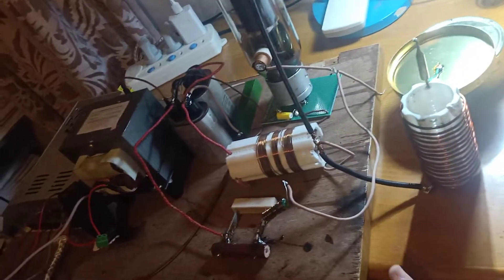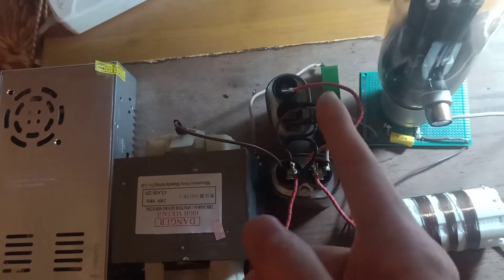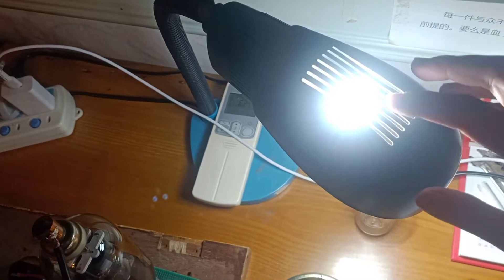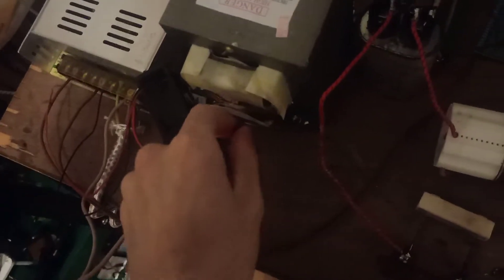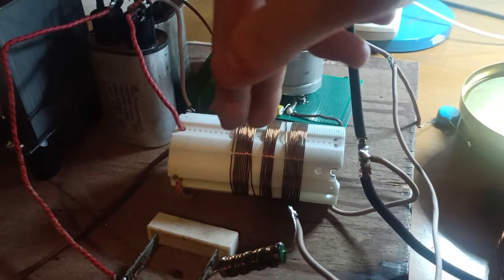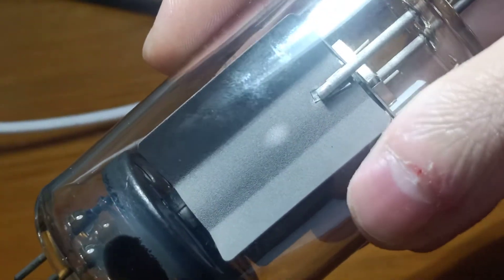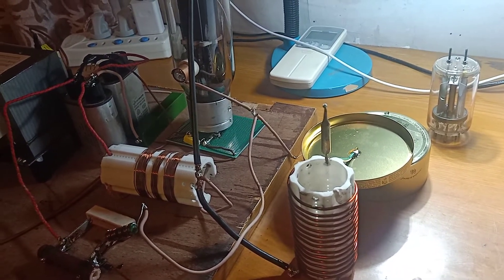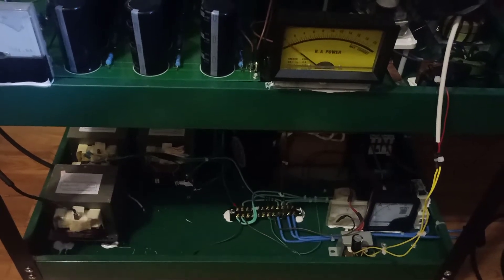HFVTTC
This one use a RCA810 triode, anode voltage is around 3kV，input power 1.5kVA. In July this year i would make another HFVTTC rating about  10kVA.
Do it at your own risk. If you are not quite familiar with things about high voltage I really won't recommend you to make this thing as me.